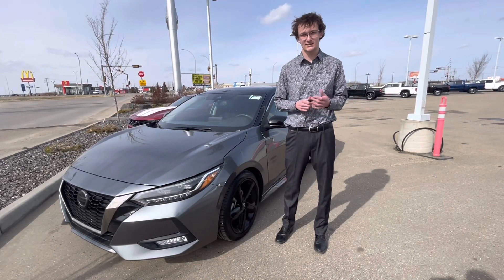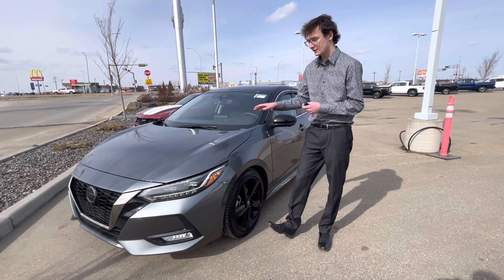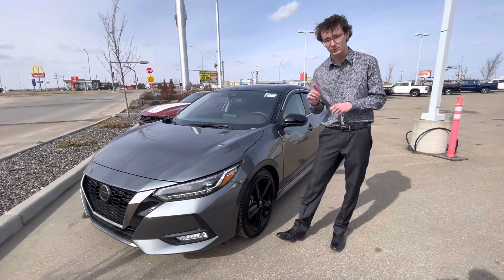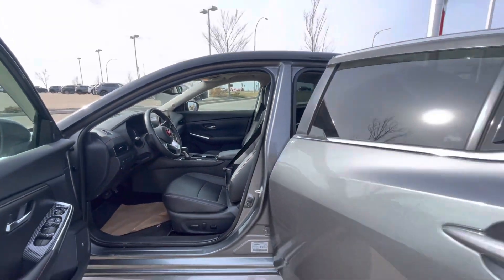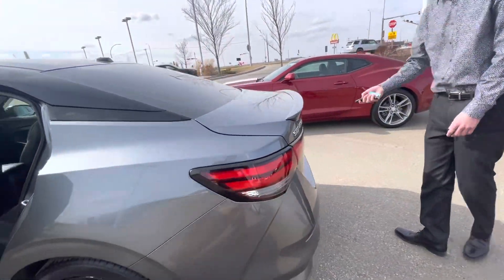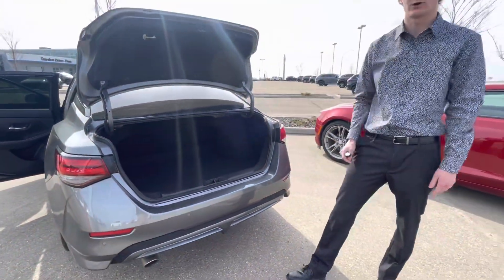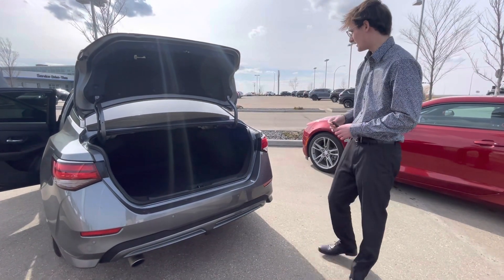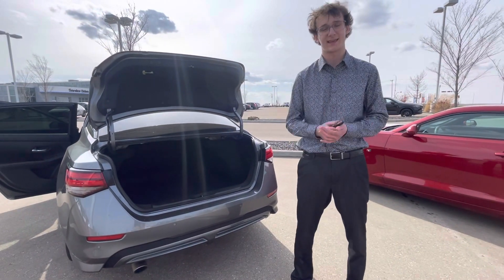2021 Sentra SR Premium!